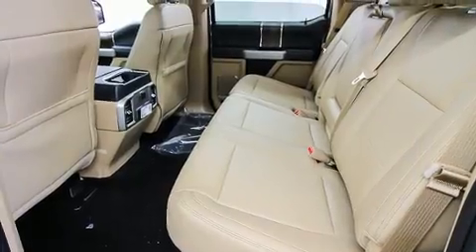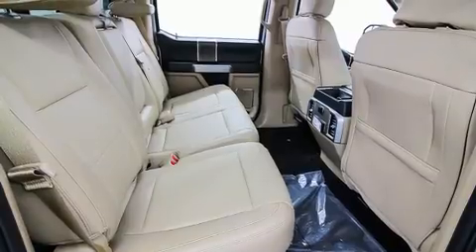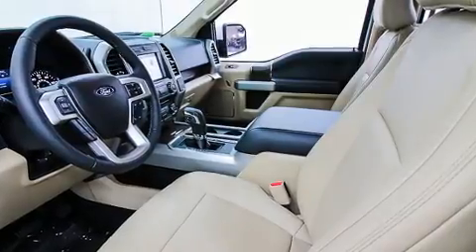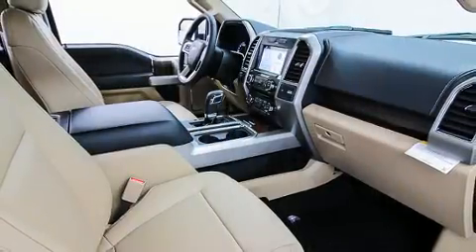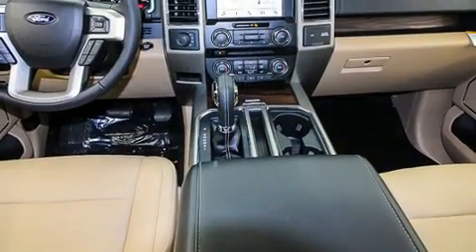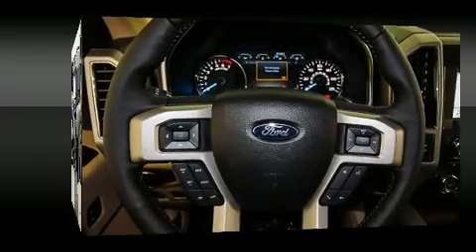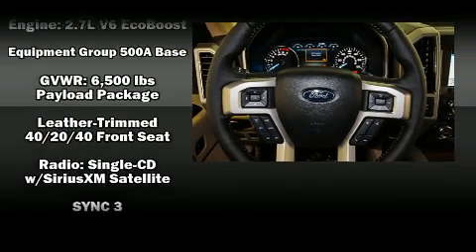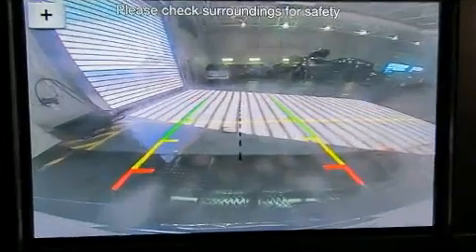2017 Ford F-150 Lariat 4X4 in Sterling, VA 20164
Koons Sterling Ford
46869 Harry Byrd Hwy
in Sterling, VA 20164

Step into the 2017 Ford F-150. A turbocharger is also included as an economical means of increasing performance. Top features include front fog lights, variably intermittent wipers, power front seats, a rear step bumper, automatic dimming door mirrors, tilt and telescoping steering wheel, a trailer hitch, and more. Features such as automatic climate control and leather upholstery prove that economical transportation does not need to be sparsely equipped. The memory system includes pedal position, allowing multiple drivers to find their preferred driving positions easily. Ford ensures the safety and security of its passengers with equipment such as: dual front impact airbags, head curtain airbags, traction control, a security system, and 4 wheel disc brakes with ABS. Brake assist technology provides extra pressure when applying the brakes. Our knowledgeable sales staff is available to answer any questions that you might have. They'll work with you to find the right vehicle at a price you can afford. We are here to help you.